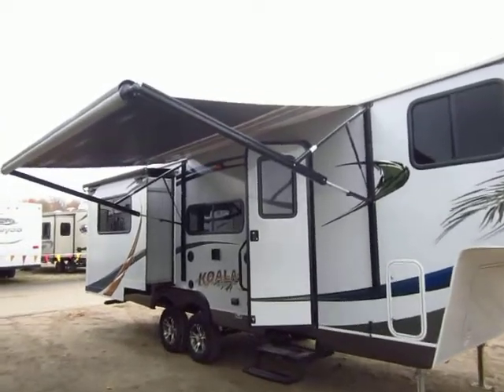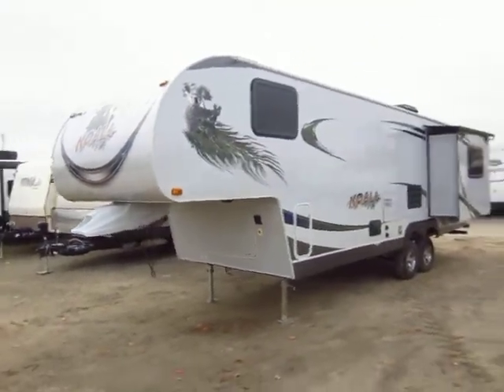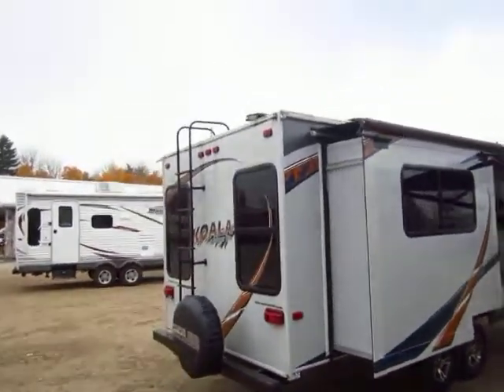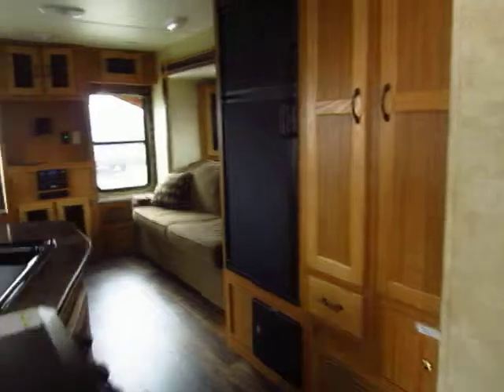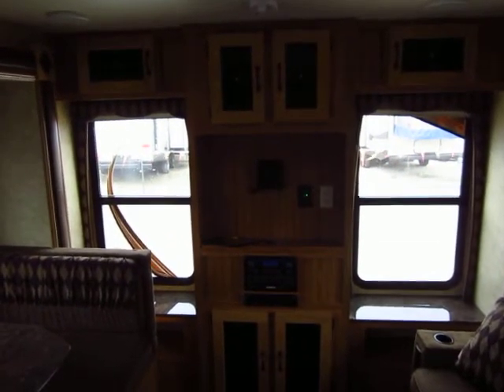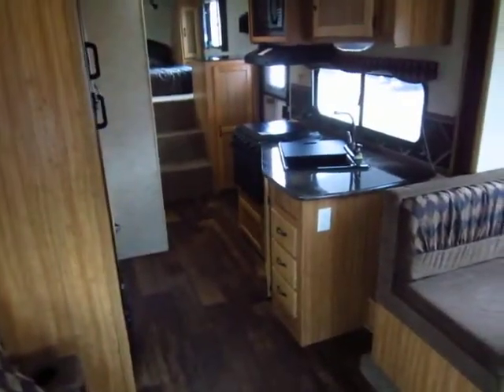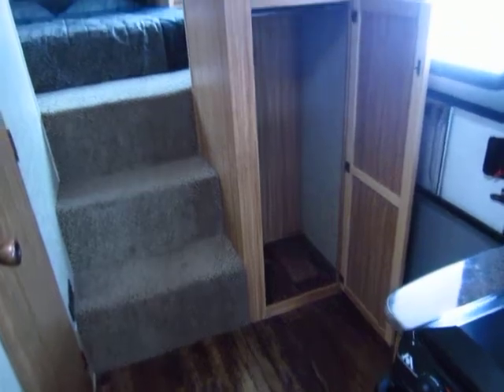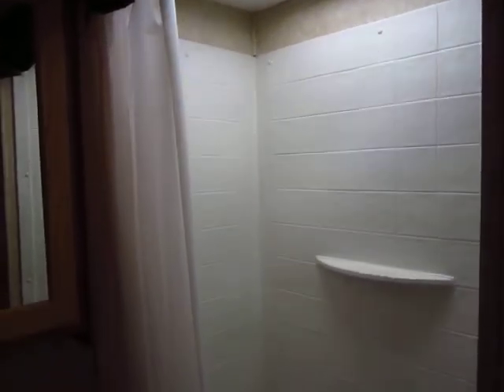(SOLD) 2013 Koala Super Lite 27CDS Used Ultralite Fifth Wheel by Skyline RV in Coldwater MI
Once these videos are posted I do not actively monitor them, so remember if you leave questions or comments here I may not see them in a timely manner!